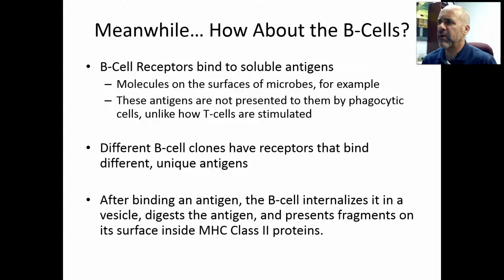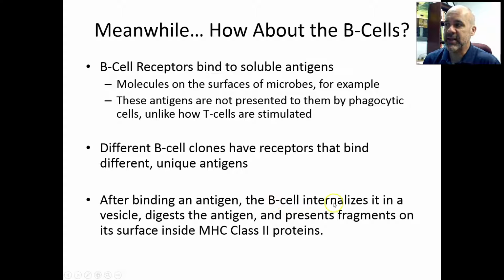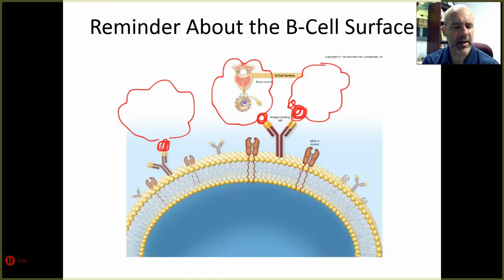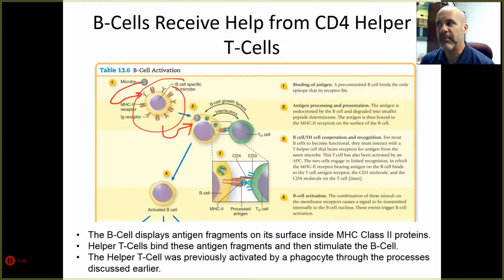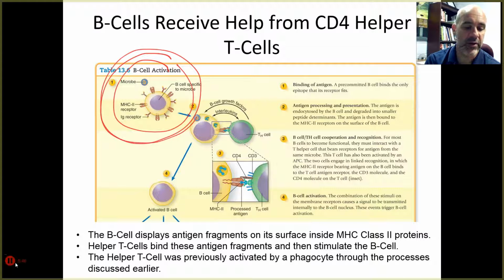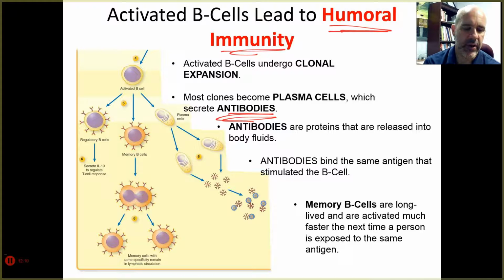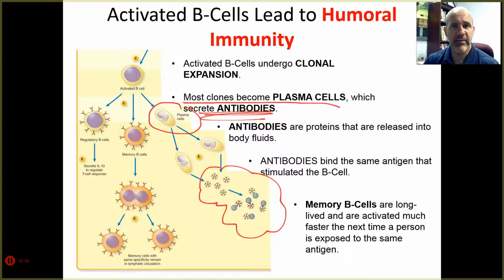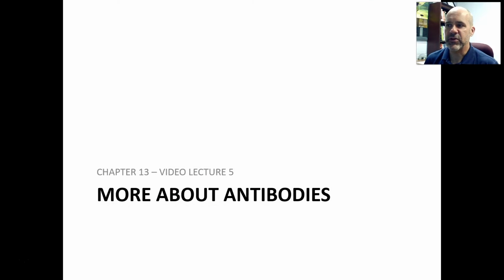BIO 220 DISTANCE - CHAP 13 - VID 4 - THE B-CELL RESPONSE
B-Cells are the other major type of lymphocyte required for generation of specific immune responses.  This video lecture covers how B-Cells become activated and go on to secrete antibodies.  The role of Helper T-Cells in assisting with this response is also described.